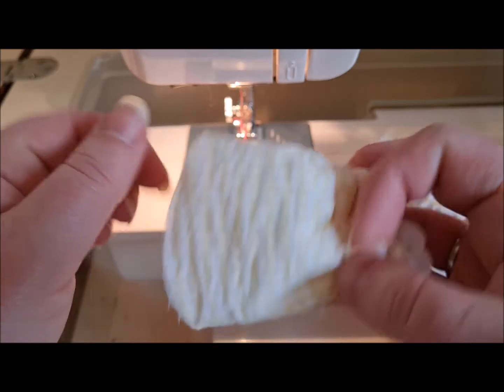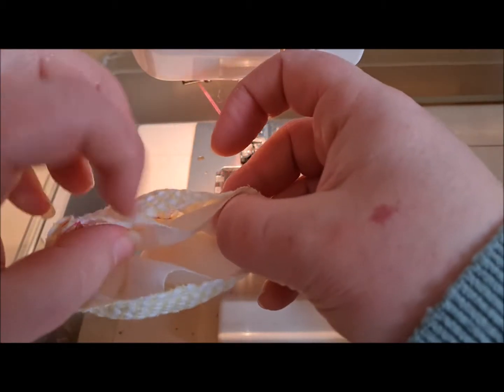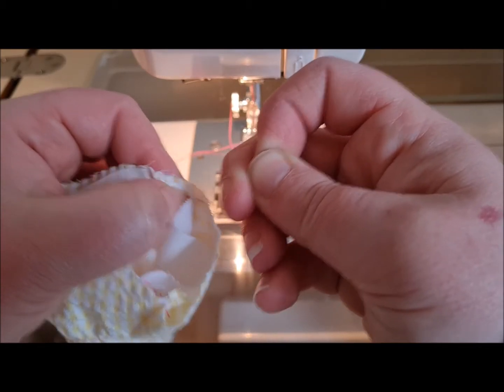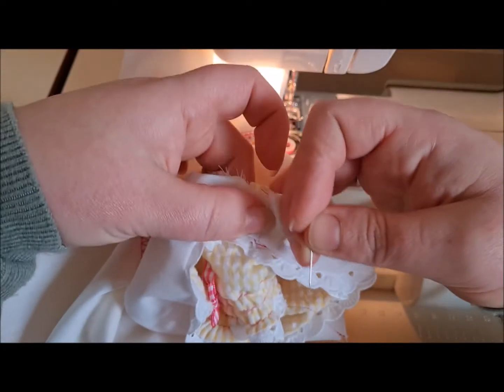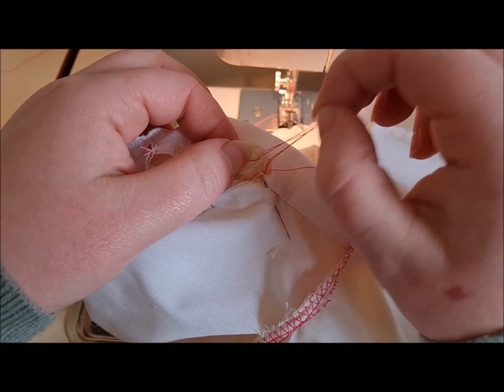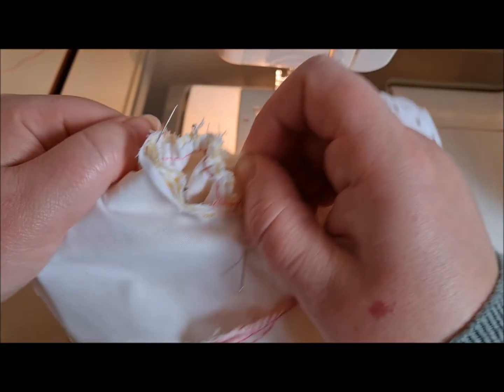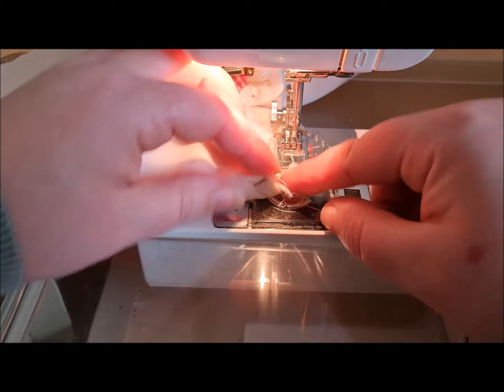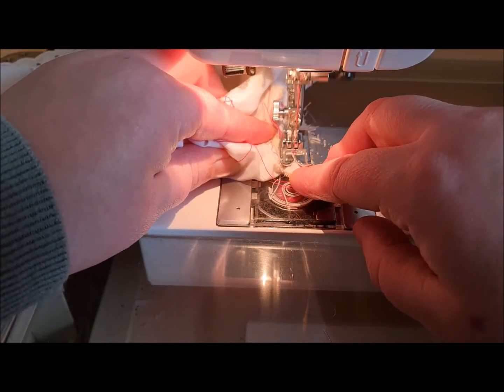Inserting The Sleeves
An introduction to 'ease' and how to insert the sleeves into the traditional raggy doll dress bodice by Dolly Pattern.
Part of the Dolly Pattern Monthly Sewing Subscription.